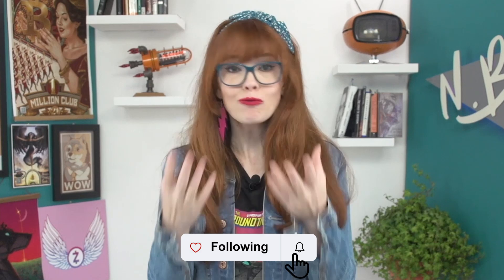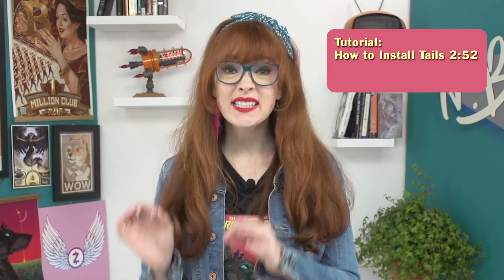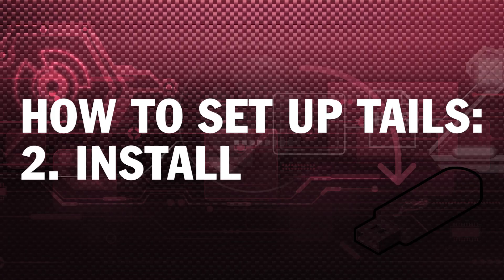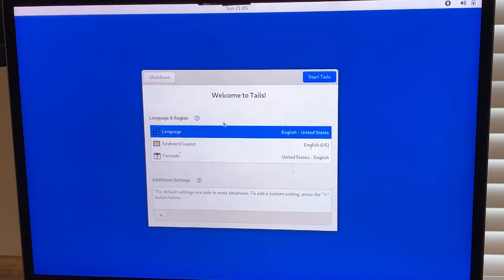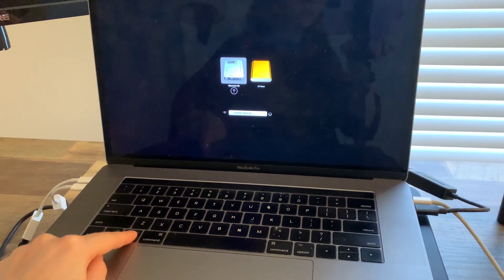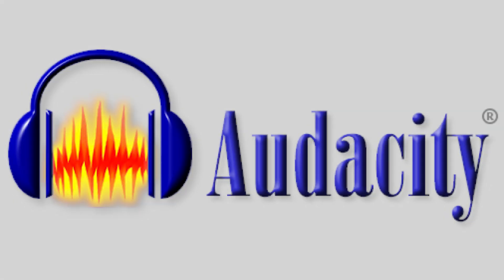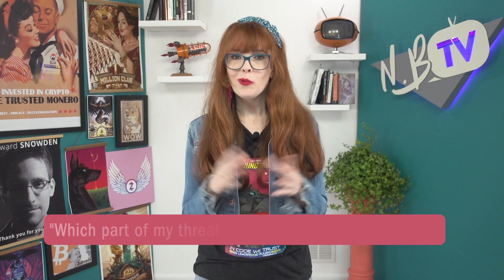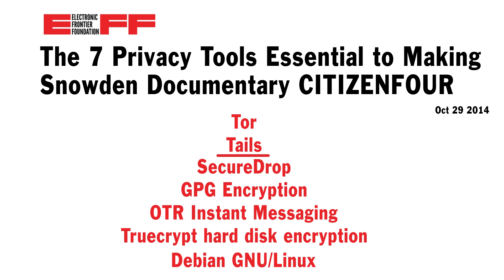Snowden recommends THIS operating system: Tails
If you want more privacy on the internet, the operating system you choose plays a crucial role.
We’ve all heard of Windows and Mac, but the "Tails" operating system puts privacy first. Snowden, Glenn Greenwald, and Laura Poitras swear by it.

Tails aims to "do the right thing" right out of the box by default, to protect less tech-savvy users from the most likely and highest impact risks to their privacy.

On of the most interesting aspects:
It wipes the memory of the system every time you log off, leaving no trace of what was done on the computer. You run if from a USB stick, and it doesn't affect anything else on your computer.

To be clear, this isn't going to be your every day system: It's an extreme privacy measure for high risk people like activists and journalists. But if you don't like the idea of everything you do on the internet being monitored, this might be an option to try out.

I'll walk you through how to install Tails, how to use it, and will go over important warnings you need to know when using it.

00:00 - What is Tails?
02:52 - How to Install Tails
06:29 - How to Use TAILS
07:00 - Important Warnings
07:53 - My Takeaways

Give Tails a try, you might be pleasantly surprised.

Our eBook "Beginner's Introduction To Privacy:

USB-C to ethernet adapter: